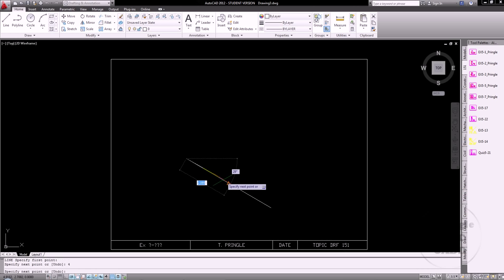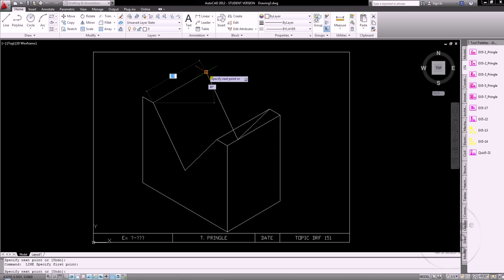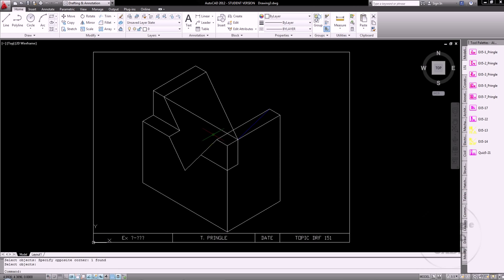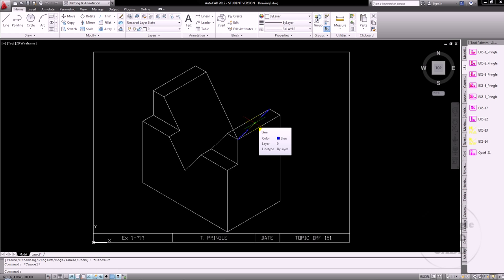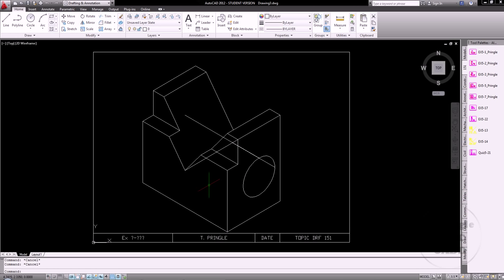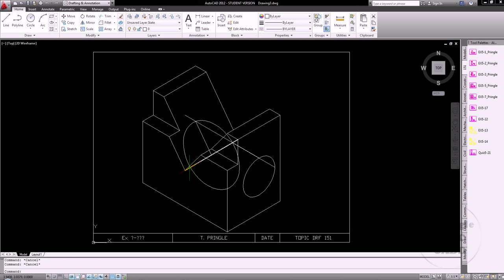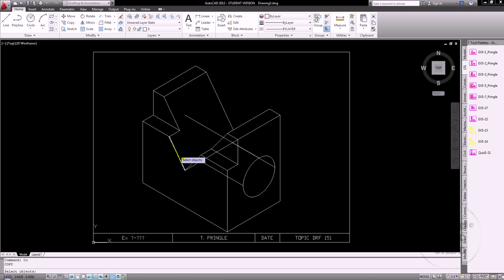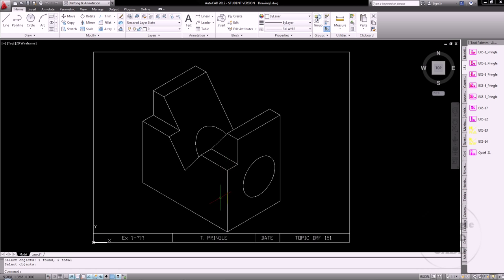5 24 Iso